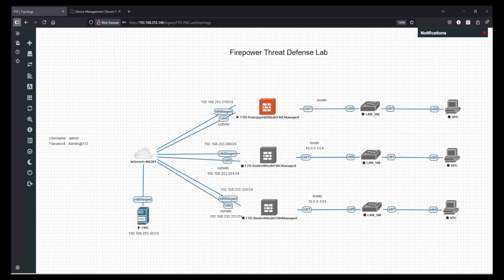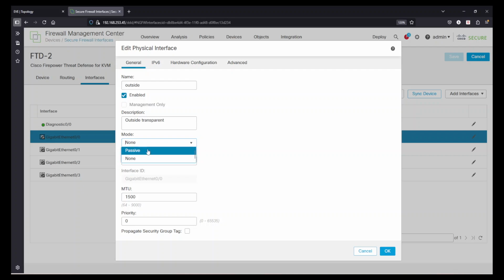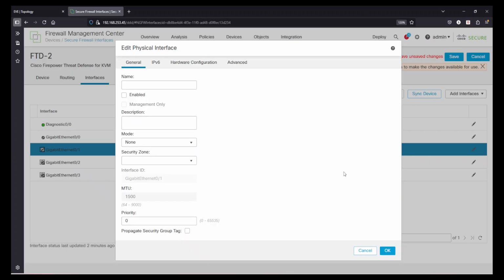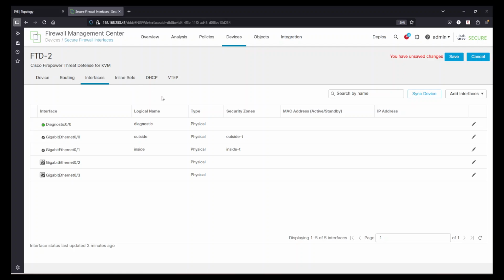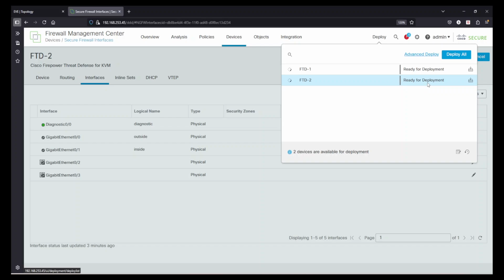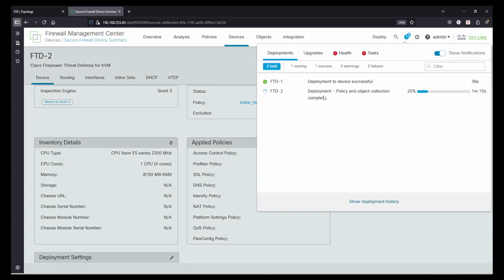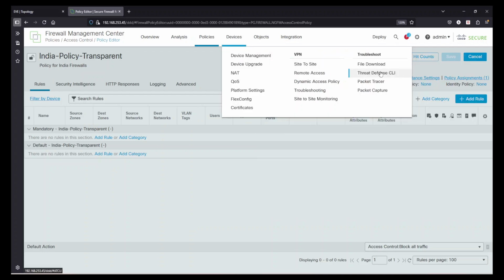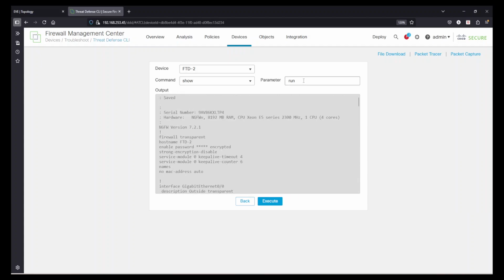Configuring Interfaces & Inline Set on Transparent Mode FTD via FMC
🎥 Live Demo: Configuring Interfaces & Inline Set on Transparent Mode FTD via FMC 🔍
Just added a brand-new video where I walk through the configuration of interfaces and inline set on a Cisco Firepower Threat Defense (FTD) in Transparent Mode, all managed via Firepower Management Center (FMC) — in a real-time, live demo format.
In this tutorial, you’ll see:
- Transparent mode interface setup
- Inline set configuration

This is a key building block for anyone deploying Cisco NGFWs in transparent mode.

Check it out and let me know your thoughts—questions, suggestions, or feedback from the field are always welcome!